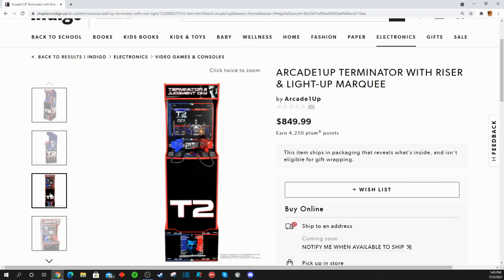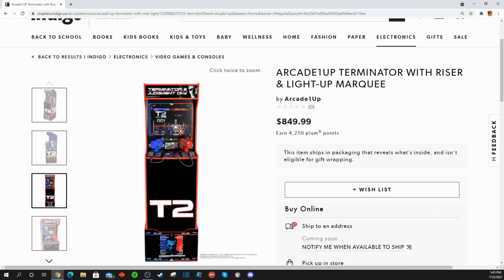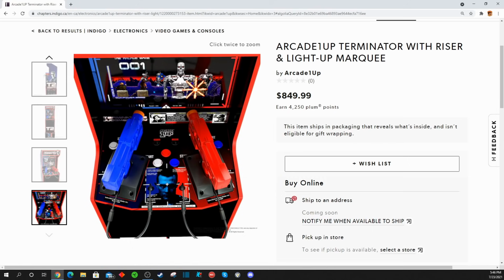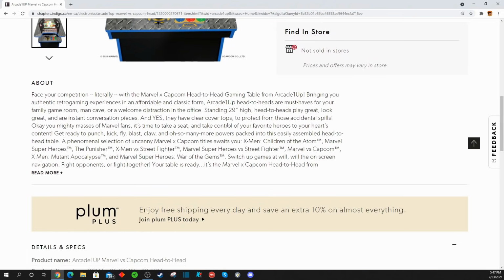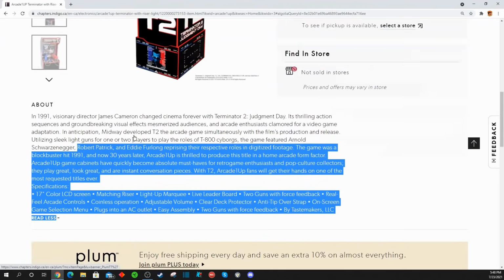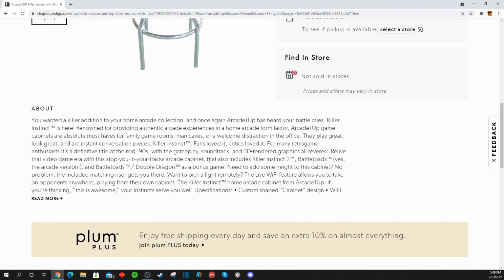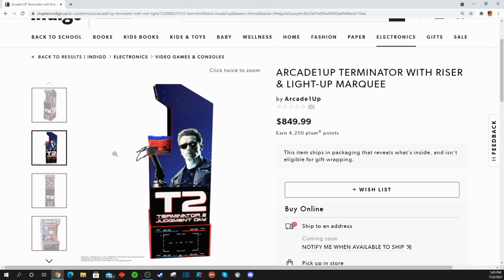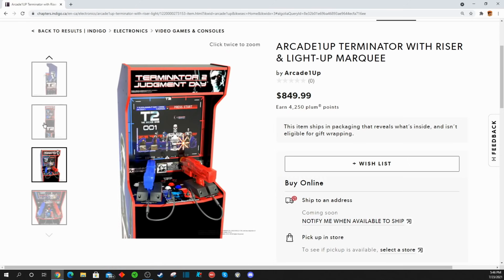Arcade1Up Terminator 2 Light Gun & Marvel Cocktail Cabinet Leaks!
When in doubt - BLAME CANADA! LOL Retailer Indigo must've accidentally let the cat out of the bag and leaked out in upcoming listings that there will be a Terminator 2 Judgement Day Light Gun Arcade Cabinet on the way as well as a Marvel Vs. Capcom Head to Head Cocktail Cabinet on the way as well! Let's check it out!